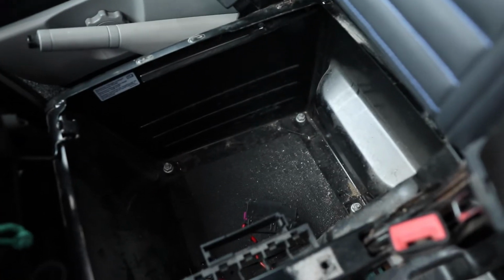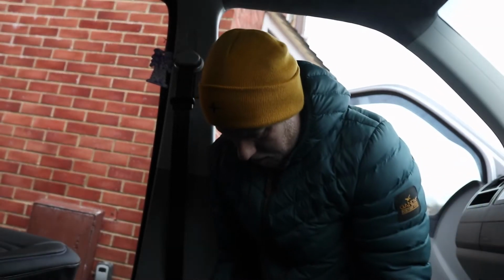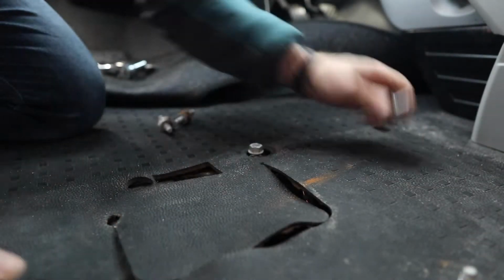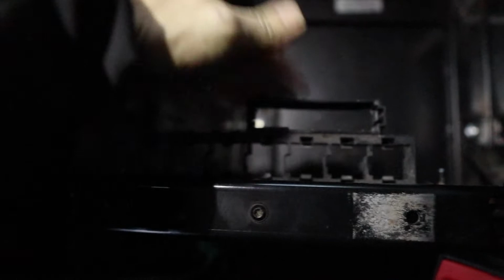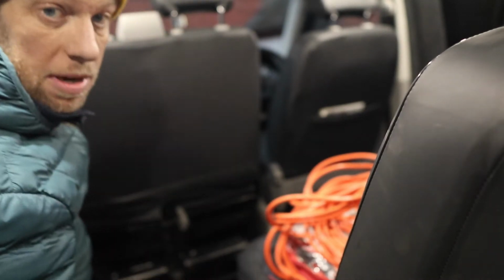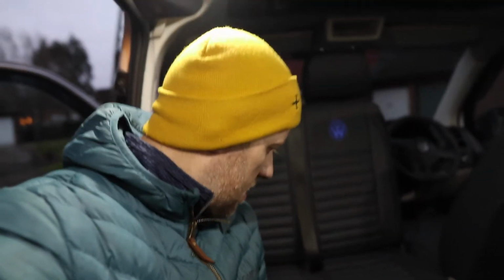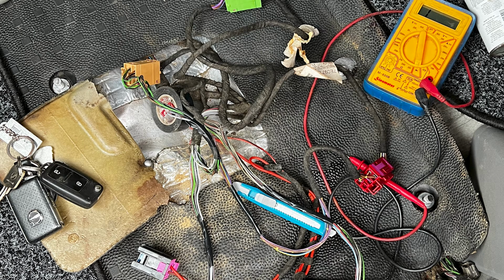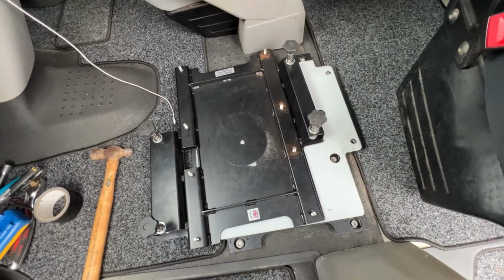How To Fit A Rusty Lee Swivel Base. DIY Transporter Van Conversion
In this video I show how to install the Rusty Lee Swivel Seat into a VW Transporter T5/T6. The double seat swivel base allows us to use the space much more effectively when camping by turning the front seats around.

Our Top Camping Gear:
My Collapz Bucket
Tribit Stormbox Bluetooth Speaker
Ridgemonkey Sandwich Toaster
Window Vac
Firemaple X2 Portable Gas Stove
Cadac Cook 2 Pro 2 Stove

My Camera Gear:

Canon M6
Sigma 16mm EFM
Canon EFM 11-22mm
GoPro Hero 12 Black
DJI Mini 3 Pro
Rode Video Mic Pro
Joby Gorilla Pod